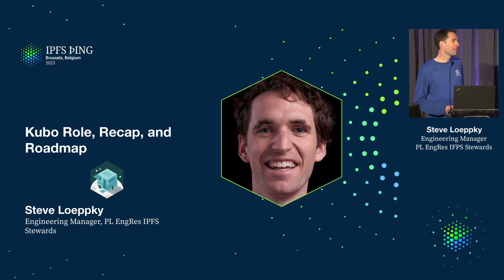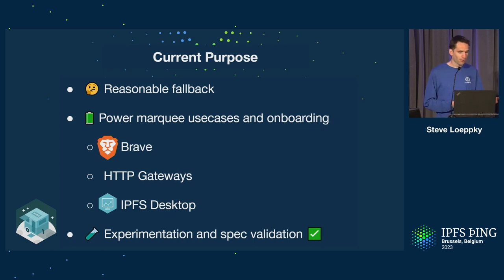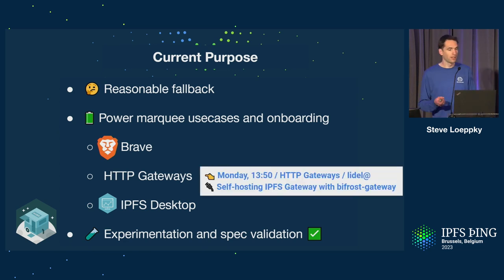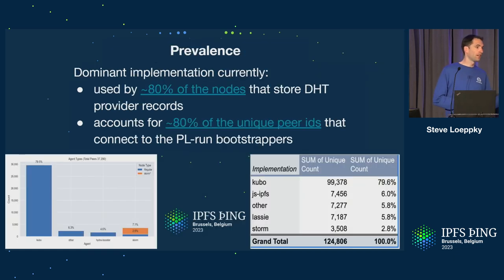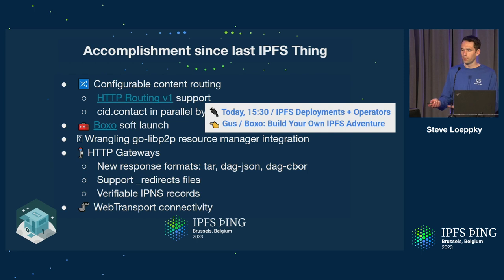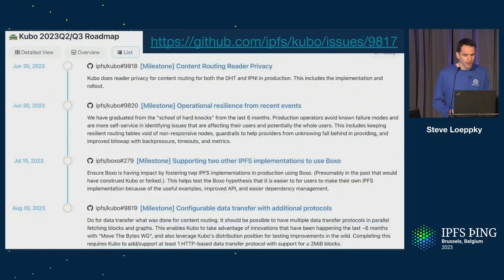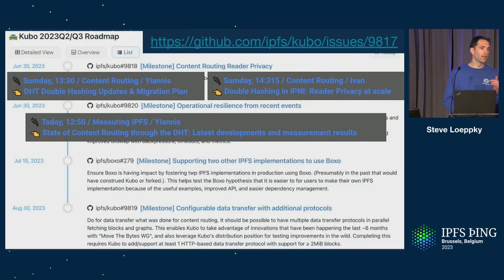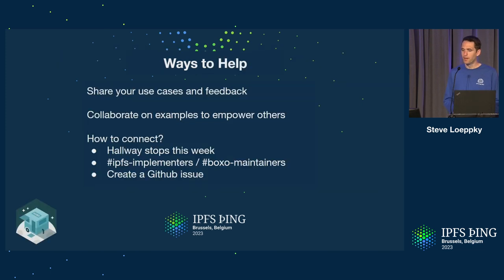Implementations Showcase: Kubo - Steve Loeppky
Kubo's role in the IPFS ecosystem, recap of progress over the last year, and plans for the future.